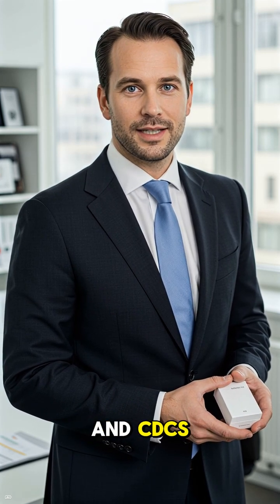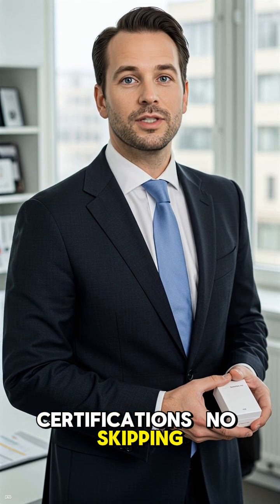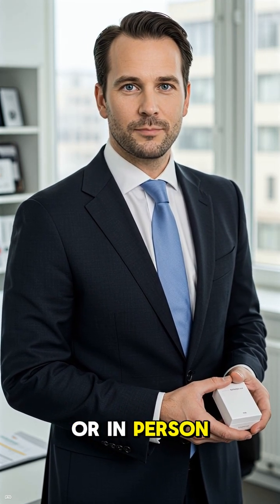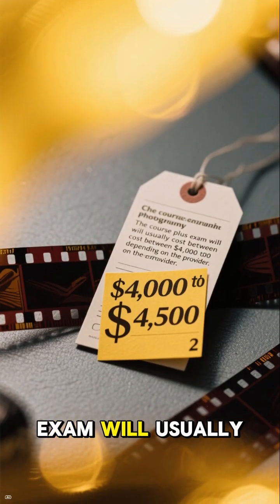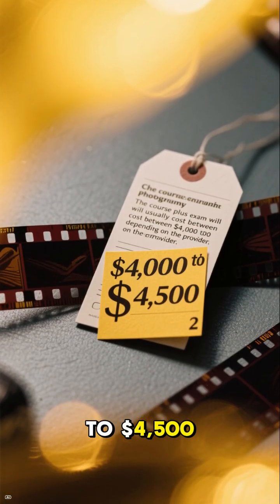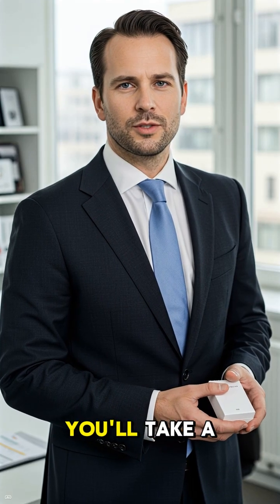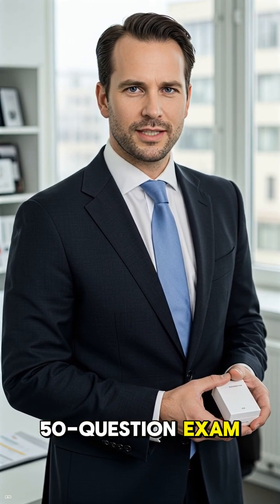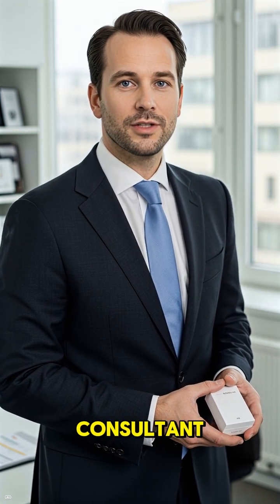The 1 Minute Guide to the Certified Data Centre Expert (CDCE) – Is It Worth It?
Ready to level up to the highest data center certification? In just 60 seconds, we’ll walk you through everything you need to know about the Certified Data Centre Expert (CDCE) — the top-tier certification for data center professionals. Learn the prerequisites, costs, format, what the exam looks like, and the high-paying jobs it can lead to.

Whether you're already CDCP/CDCS certified or just exploring your path in IT infrastructure, this quick guide will help you decide if CDCE is your next move.